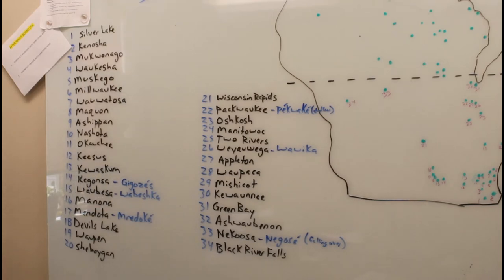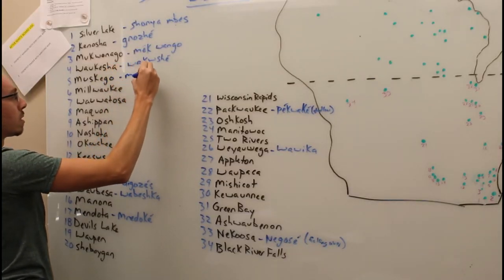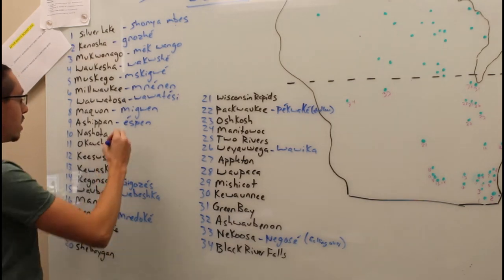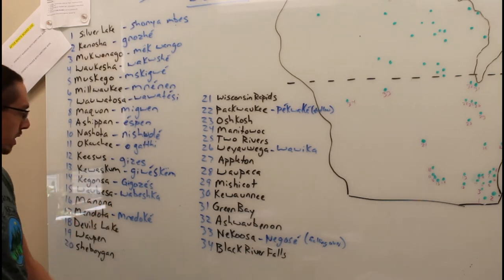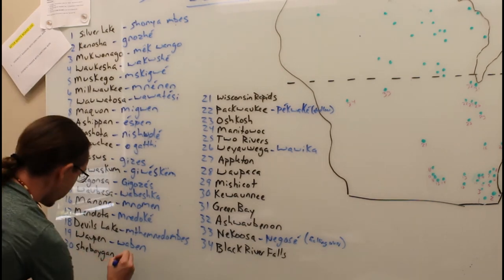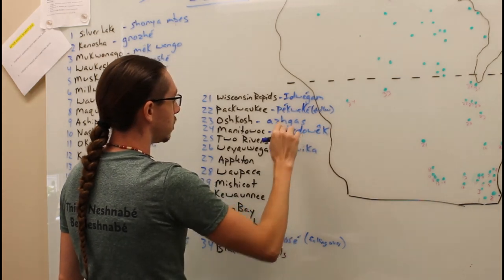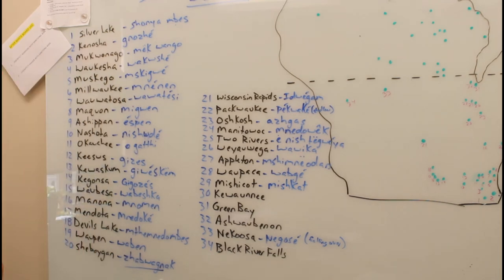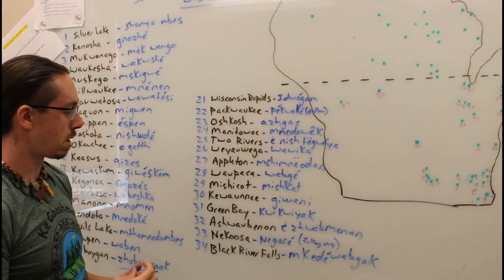Wisconsin Place Names part 1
Wisconsin Potawatomi place names